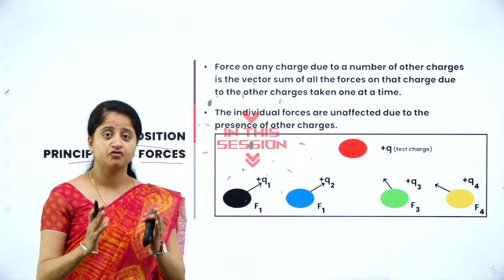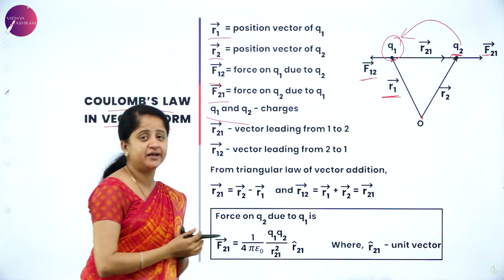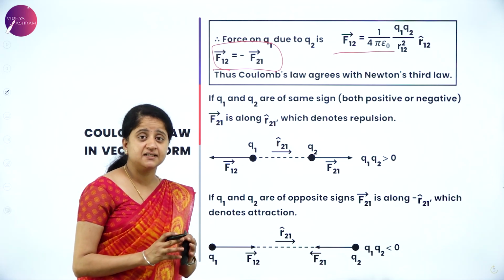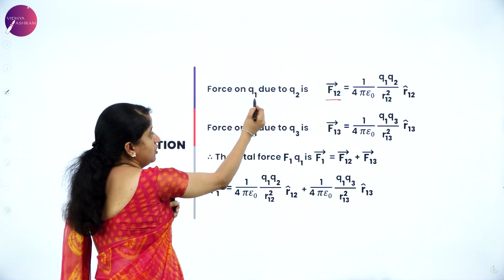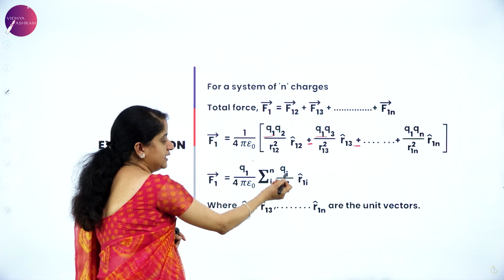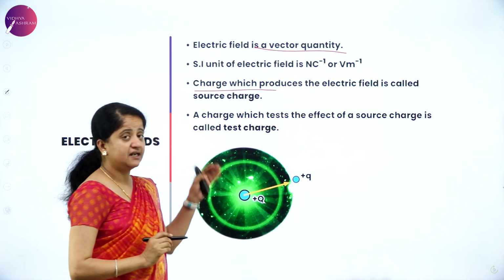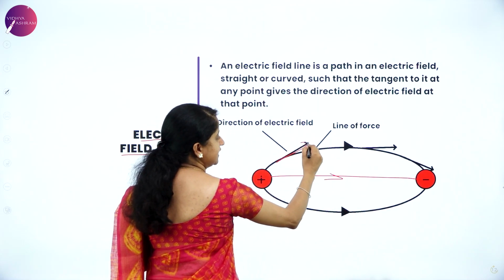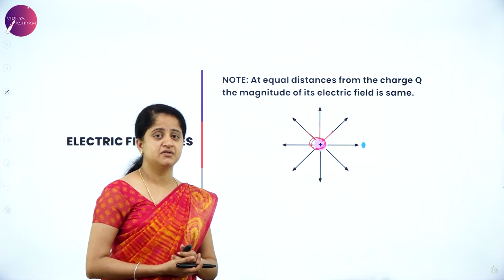DAY 03 | PHYSICS | II PUC | ELECTRIC CHARGES AND FIELDS | L3